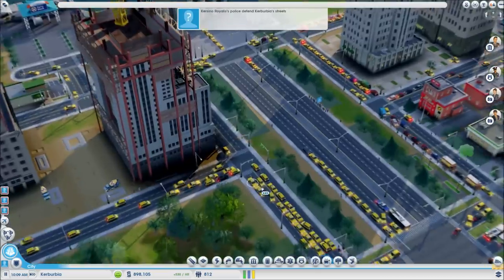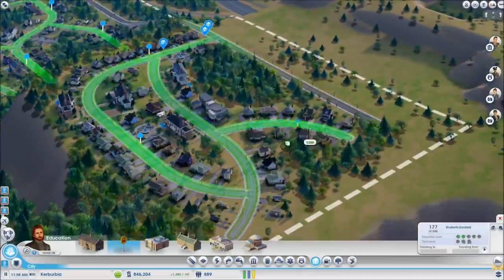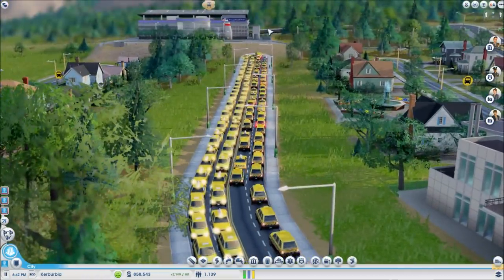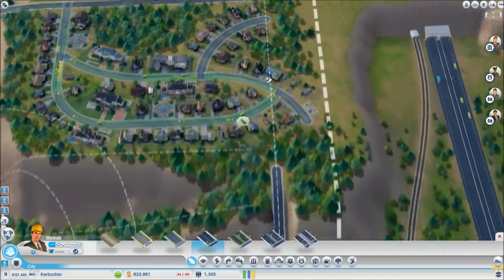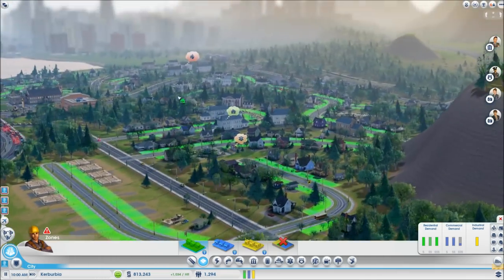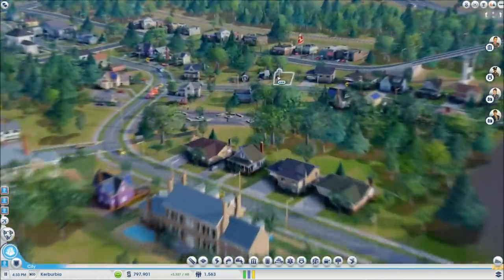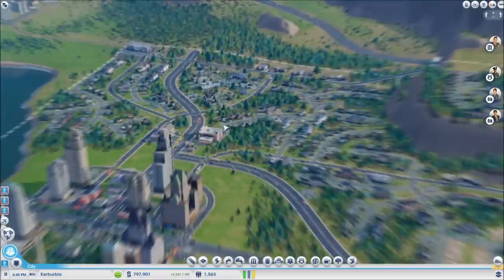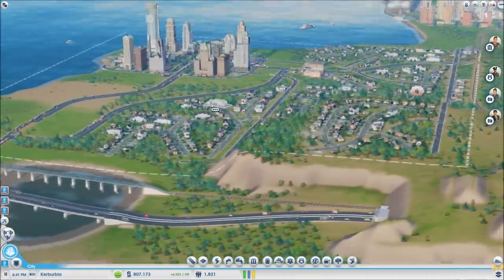SimCity: Ep 26 - So Beautiful! Bushes!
Please share the love on this new series!
Don´t forget to comment, like & favorite! :)

Please don´t forget to come up with a good new name for the new city! :)

- Show him some love!